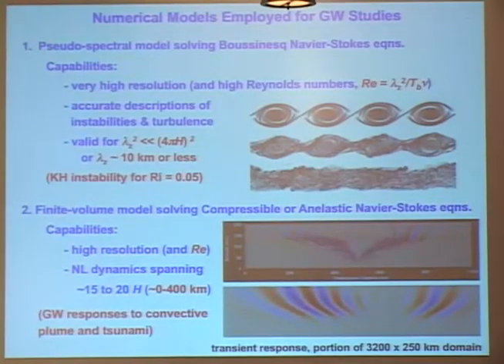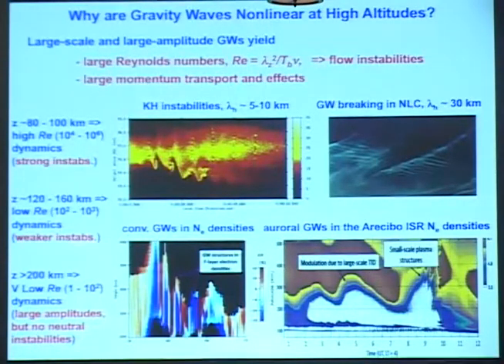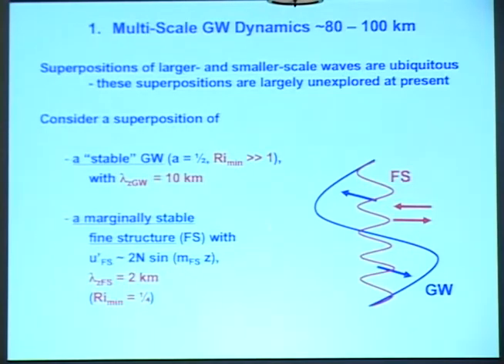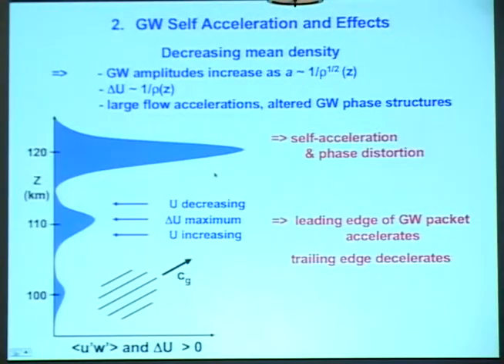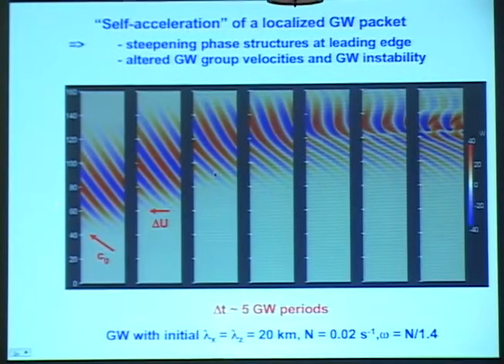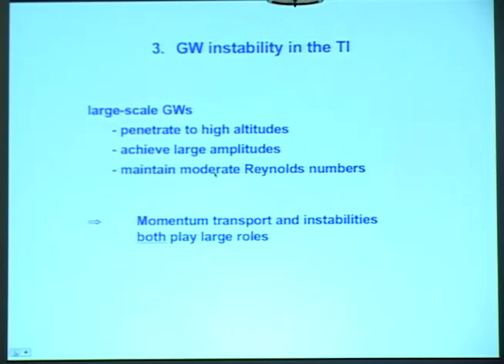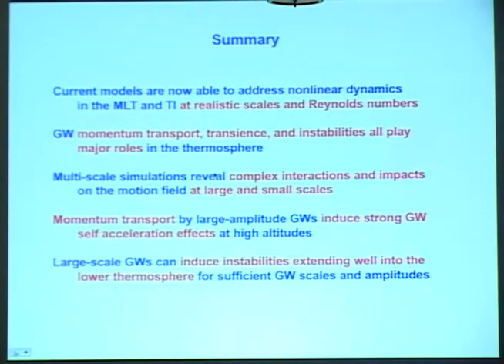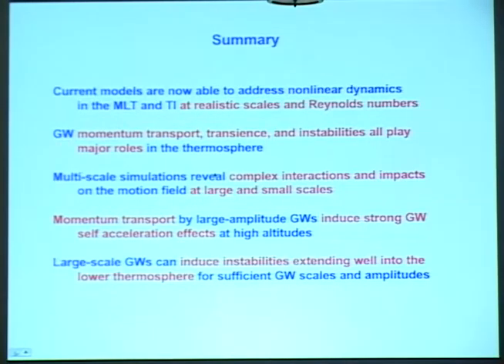2012 CEDAR Science Highlight #2: Nonlinear Dynamics of Deep Gravity Waves in the Thermosphere